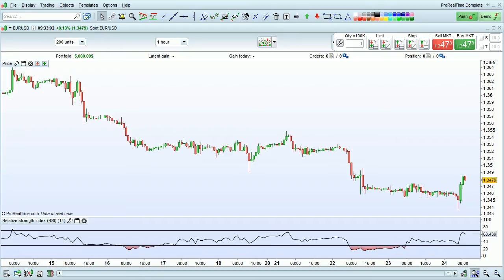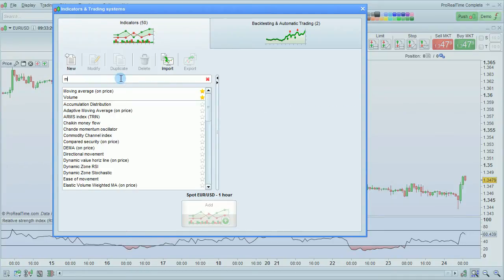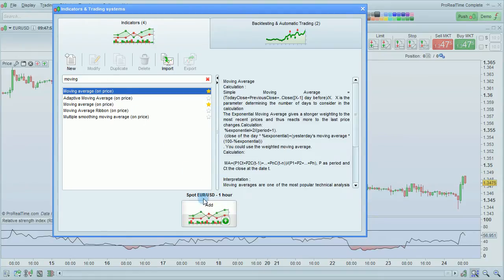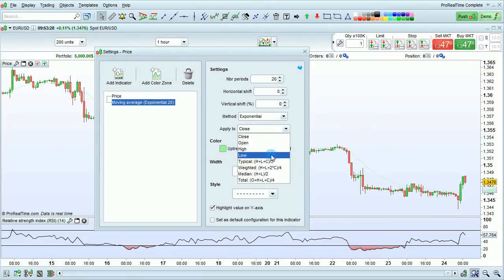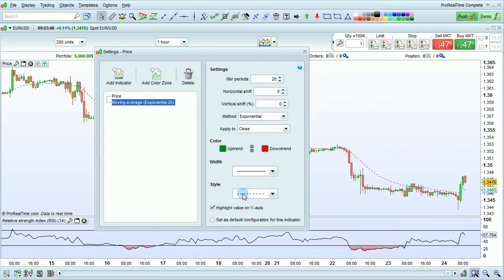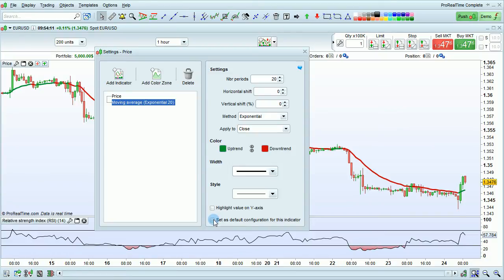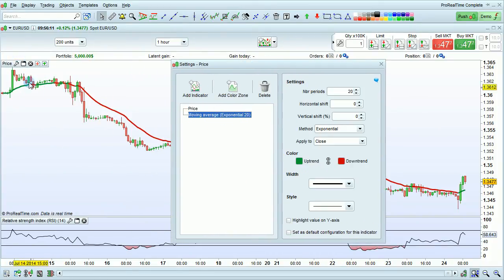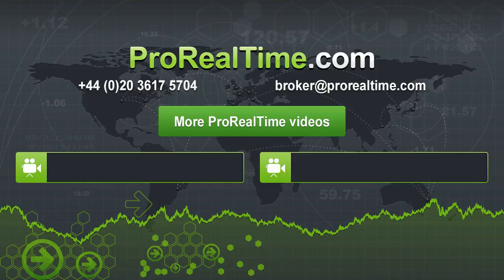Add and configure indicators - ProRealTime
Add and configure indicators - Indicators can be added using the add indicator button at the upper-right of charts. Indicators can be configured by clicking on the wrench in the indicator's title or the price chart's title.